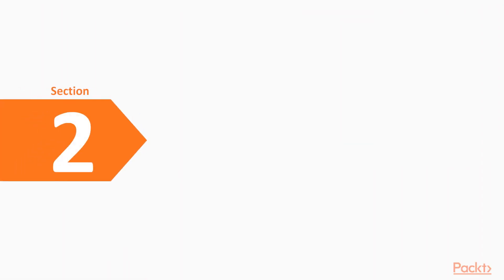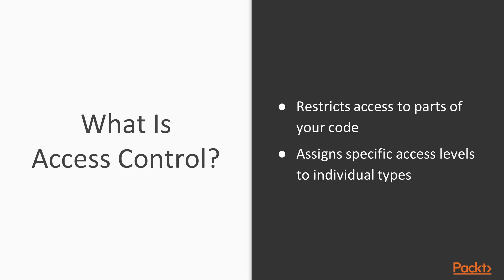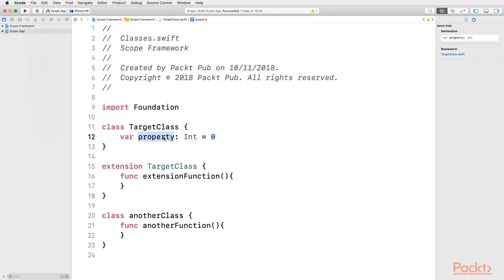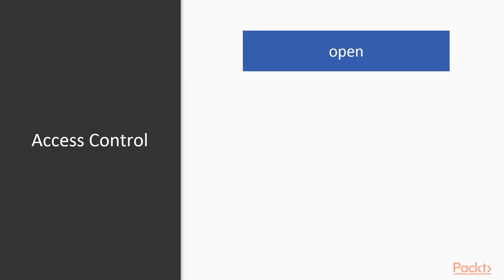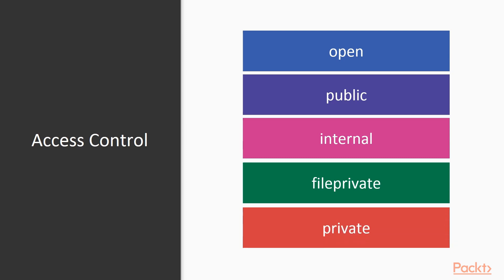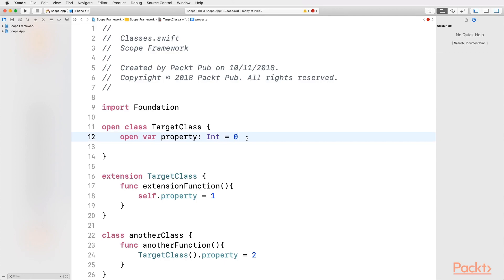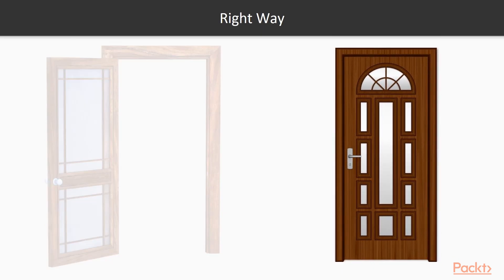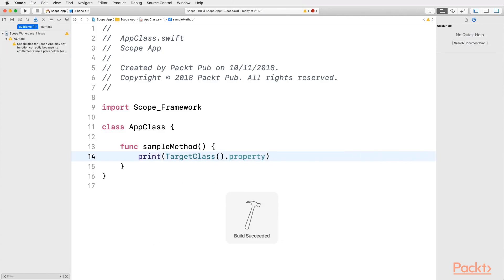Mastering Swift 5 Programming: Access Control |packtpub.com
This video tutorial has been taken from Mastering Swift 5 Programming. You can learn more and buy the full video course